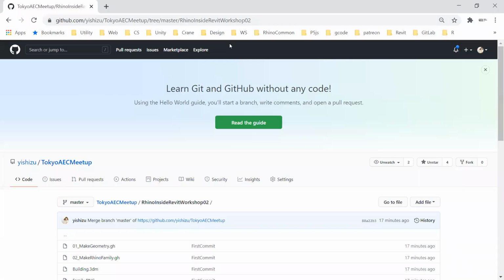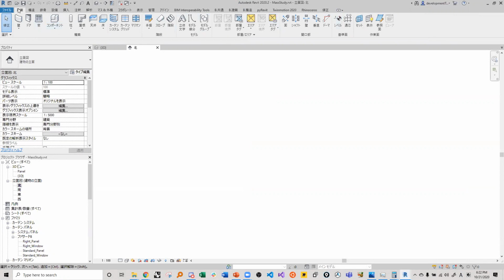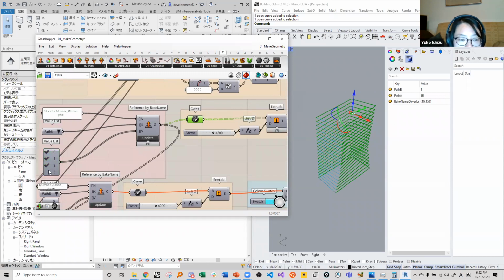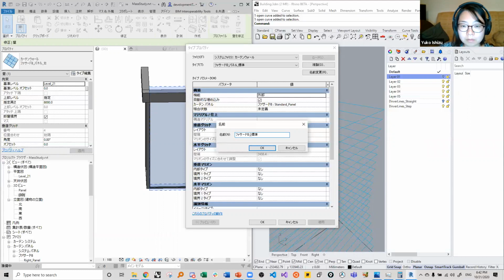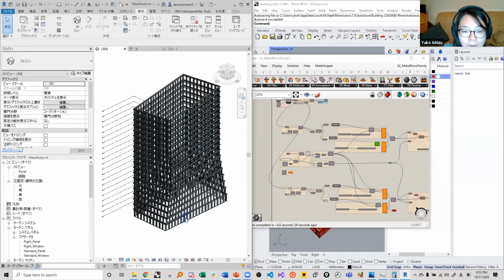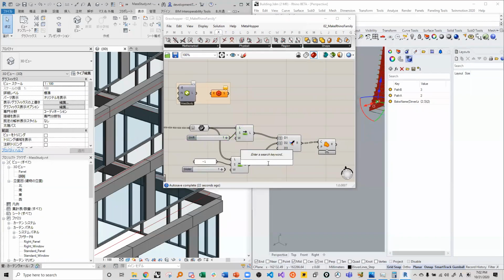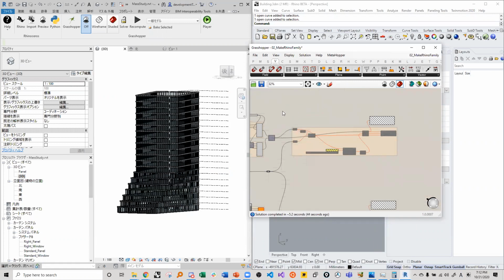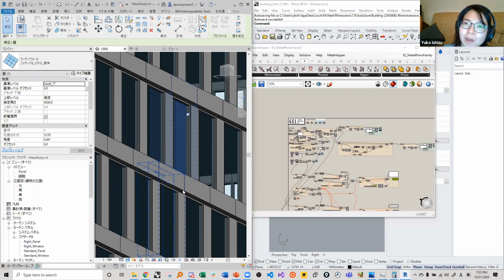RhinoInside Revit by Yuko Ishizu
PC environment
Windows 10
Revit2020
RhinoBeta